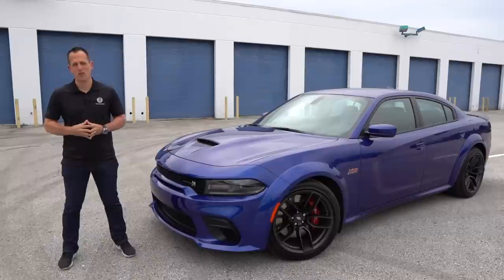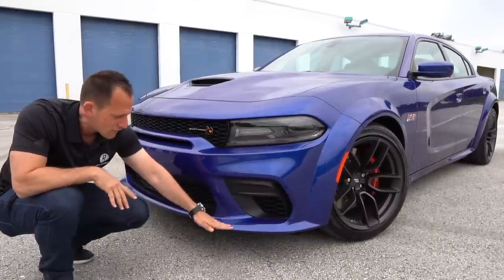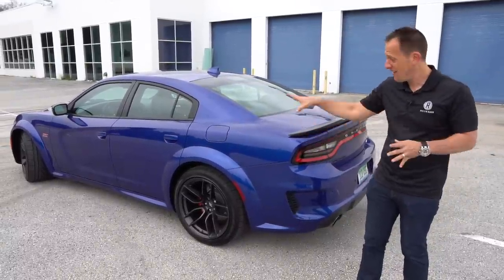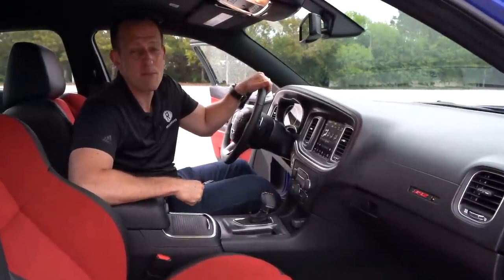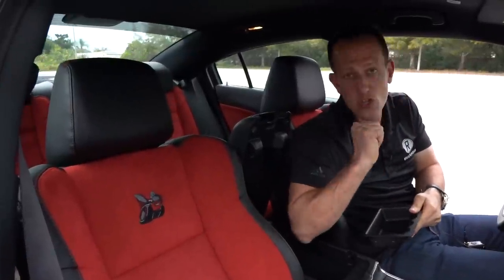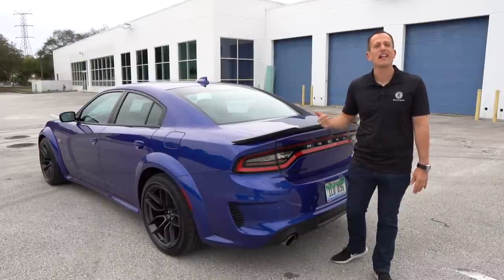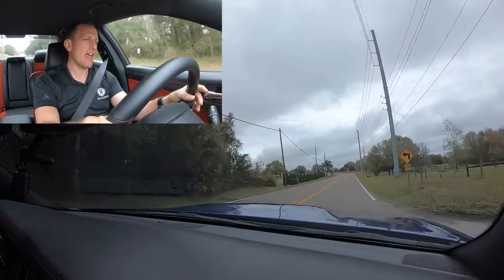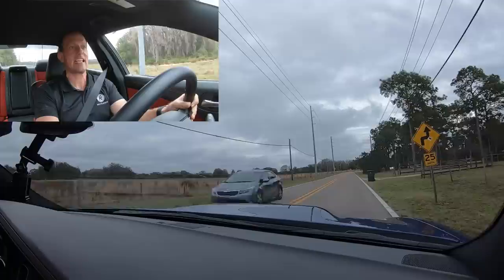Is the 2020 Dodge Charger Scat Pack Widebody the MOST practical Muscle Car?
The Charger Scat Pack now gets the WIDE BODY treatment and 4-door capability! Under the hood is a 6.4L V8 pumping out 485HP & mated to an 8-speed automatic gearbox. It's exterior is nothing but pure muscle with over an additional 3 inches to the width. On the inside you will find plenty of room, and some really nice interior features. Is the 2020 Dodge Charger Scat Pack Wide Body the MOST practical Muscle Car?